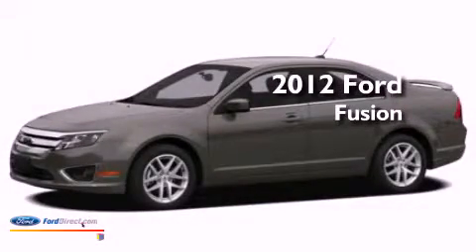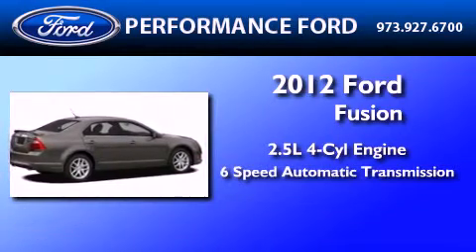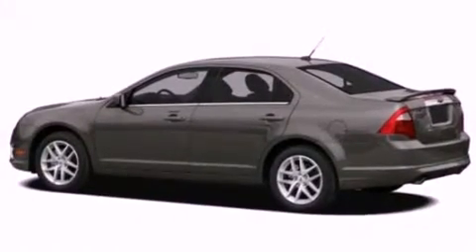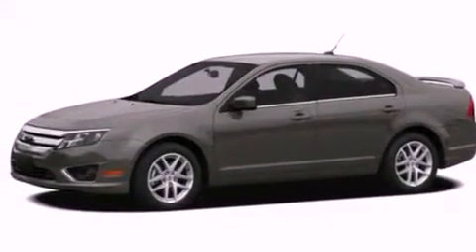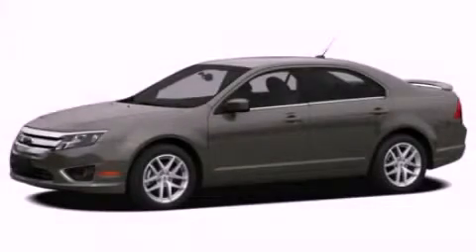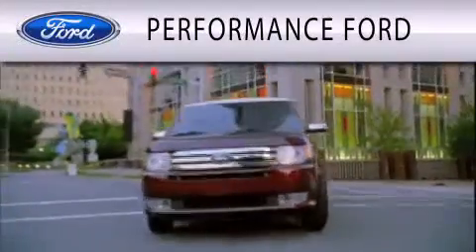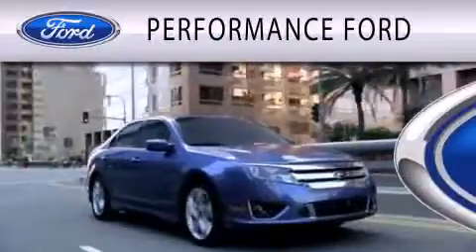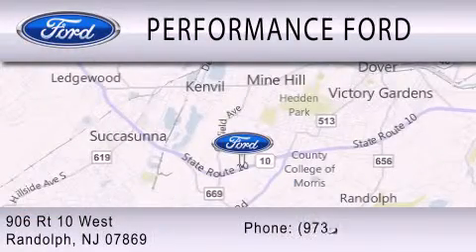2012 FORD FUSION NJ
Year : 2012

 Make : FORD

 Model : FUSION

 Engine : 2.5L I4

 Trans . : AUTO 6SPD

 Performance Ford

 906 Route 10 West

  , NJ 7869